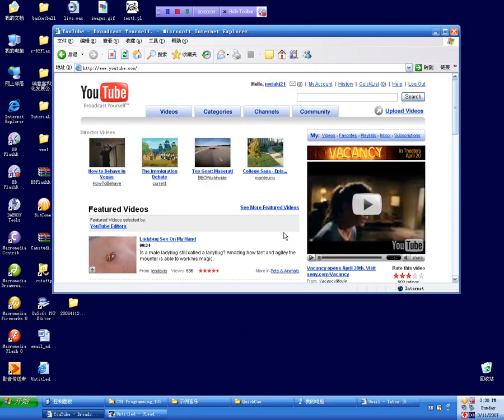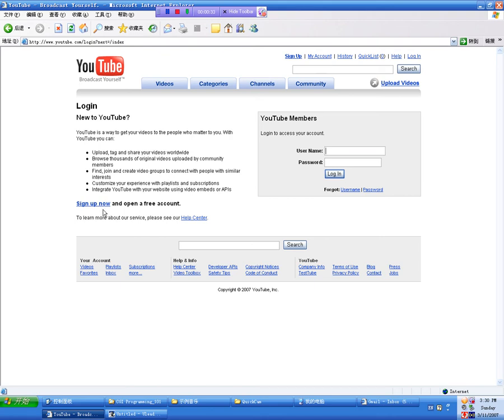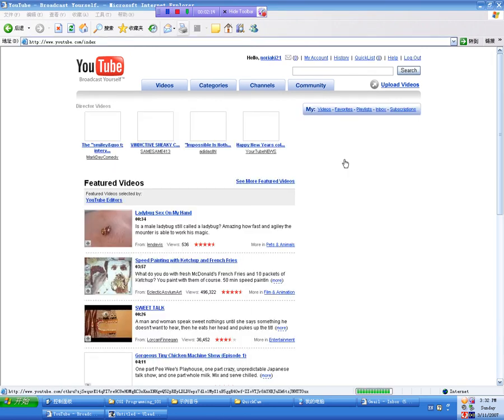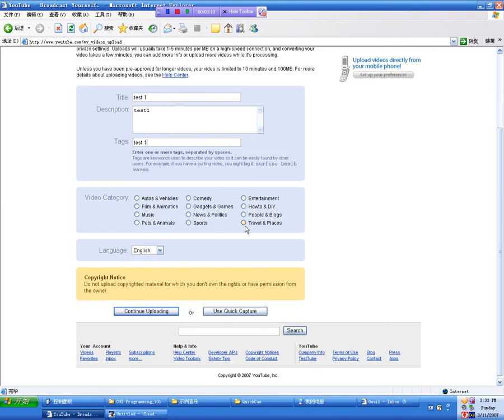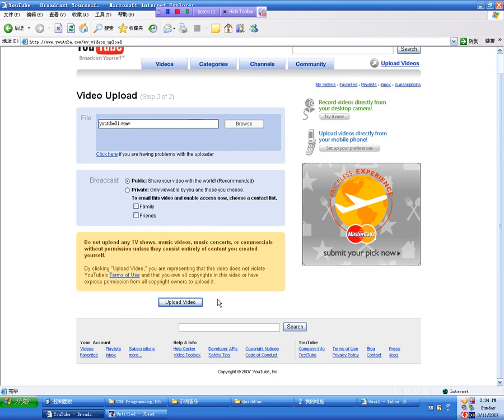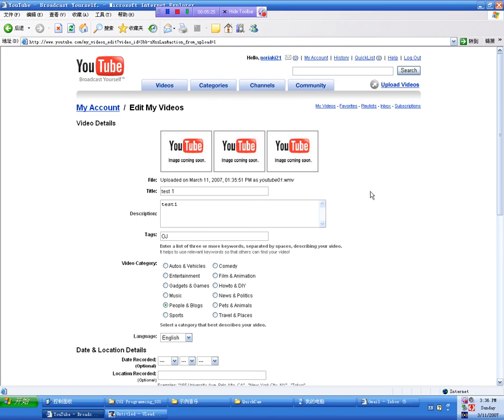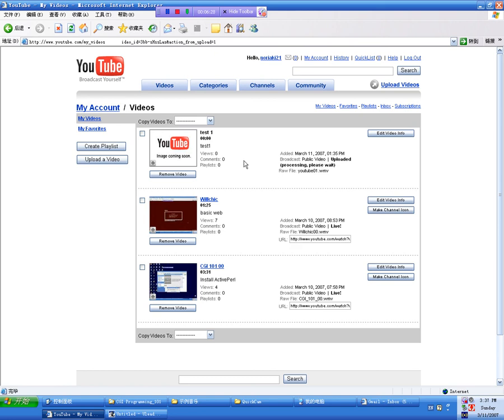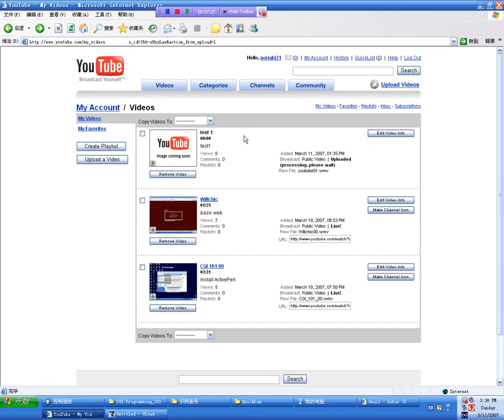How to upload your movie on Youtube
This lesson teaches you how to upload your movie on Youtube.